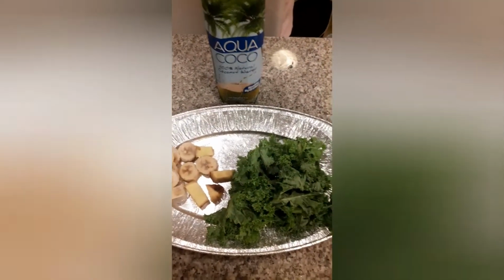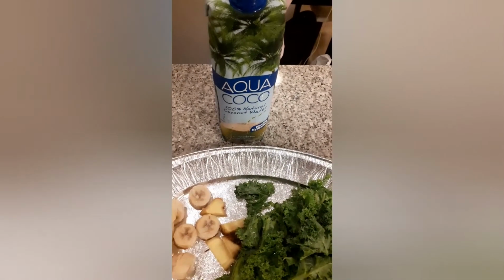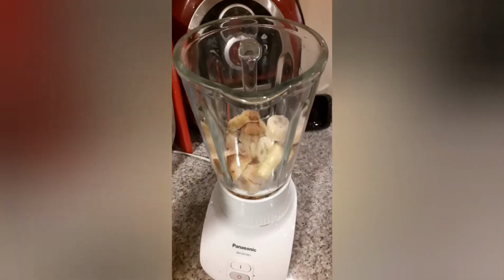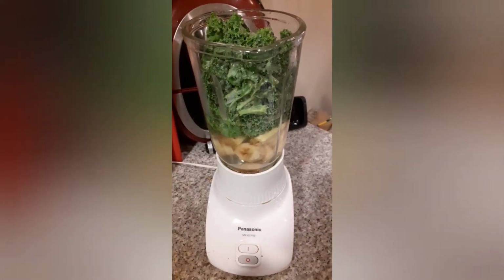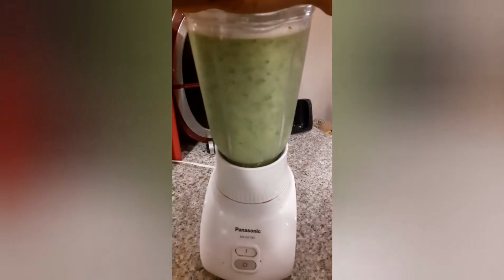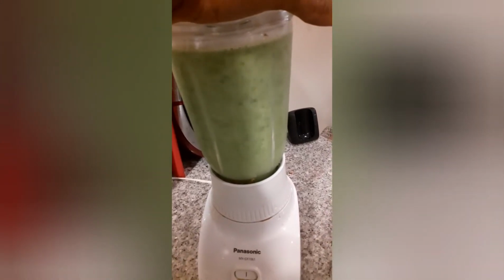🥤🌿🍌HEALTHY HAIR SMOOTHIE🥤🌿🍌 Packed with essential vitamins & minerals for the hair & scalp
Hey GOOD PEOPLE! Here is a quick & easy smoothie recipe to promote hair & scalp health💯 Kale 🌿- packed with Omega 3 & 6 fatty acids nourishing the scalp by preparing the hair follicles to grow resilient hair.
    -Ginger Root🍠- increases scalp blood circulation - stimulates hair follicles & encourages growth- fatty acids in ginger help thin hair
     -Bananas🍌- improve manageability and sheen- prevents & control dandruff while adding moisture to the scalp. Potassium helps soften the hair as well.
Blend & ENJOY 😋 GOOD PEOPLE DESERVE GOOD ENERGY! LETZ GROW💈